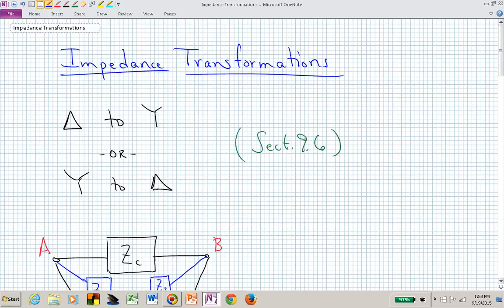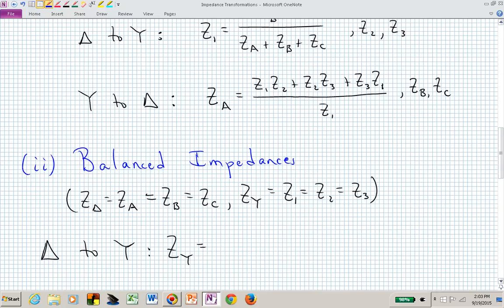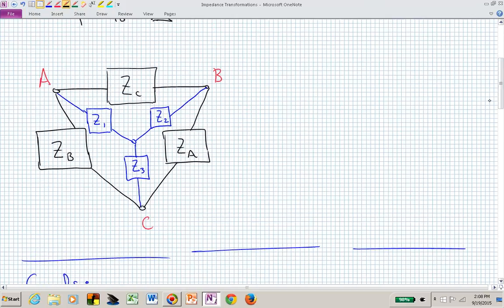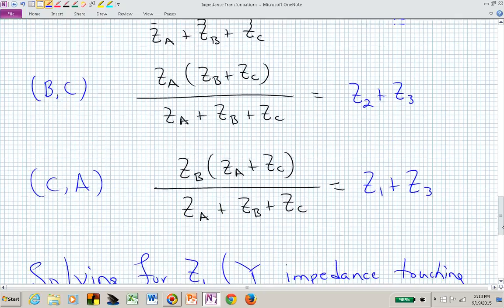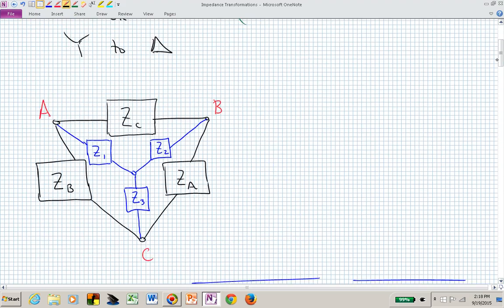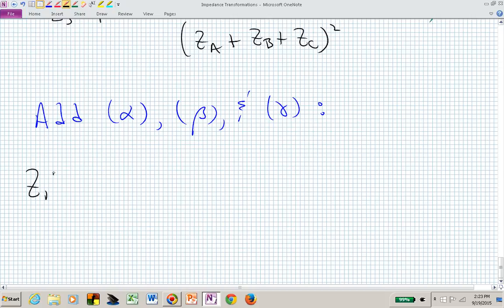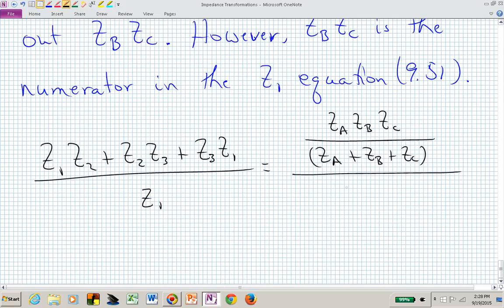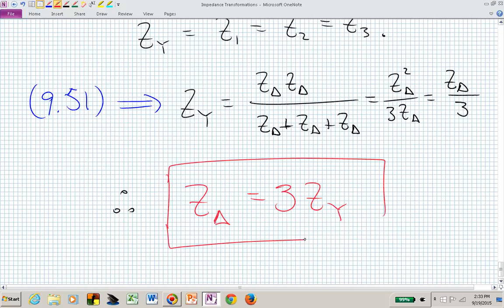ece320a_vid2.4s_09_19_15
ECE 320A

Video 2.4s: Impedance Transformations:  Delta-to-Wye, Wye-to-Delta, and Relationship with Balanced Impedances.